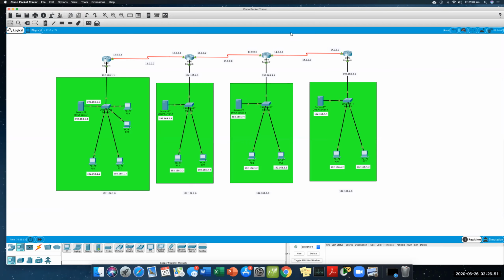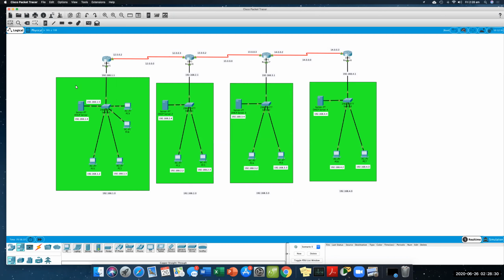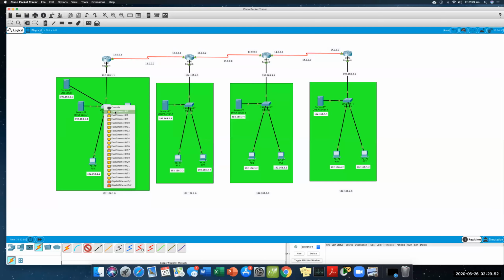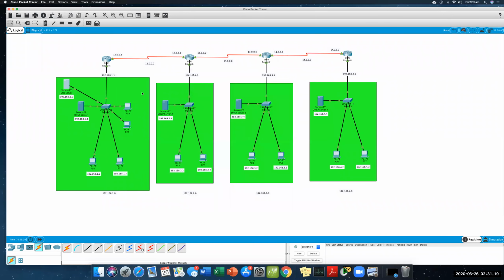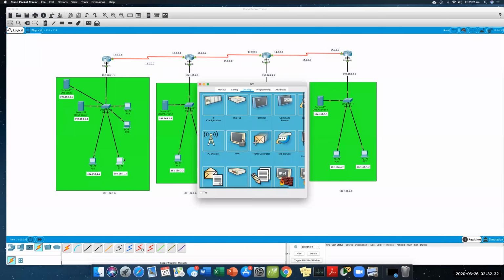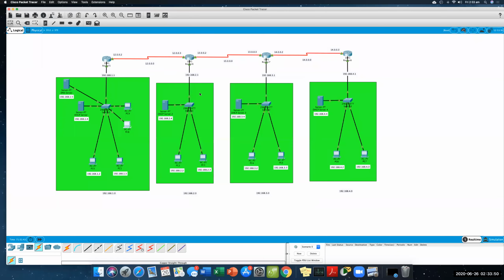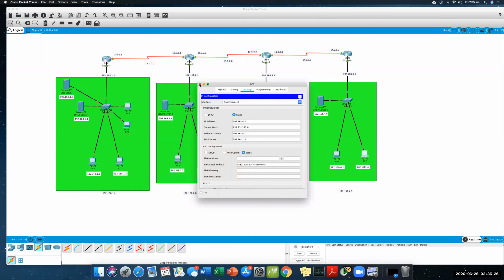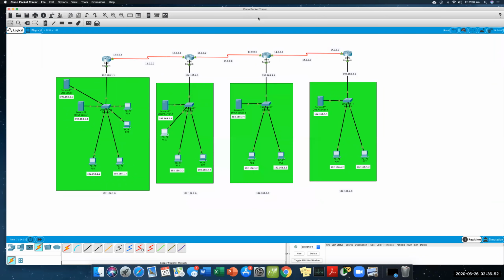Lesson 5 Configuring DNS Server